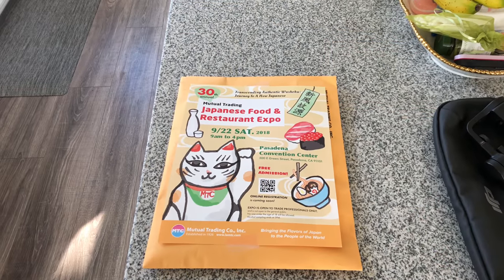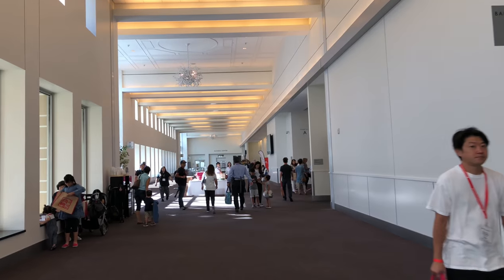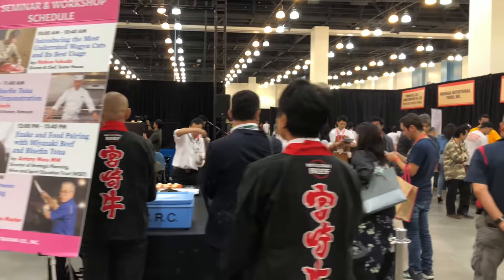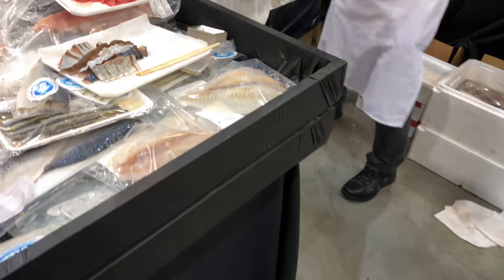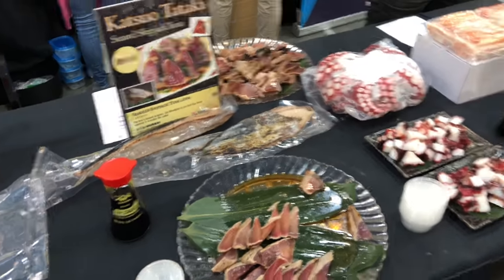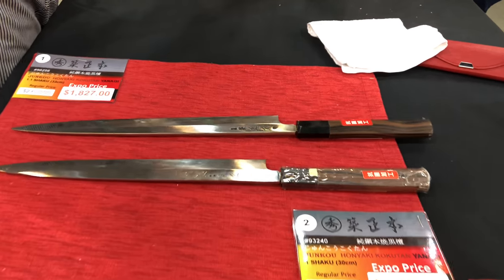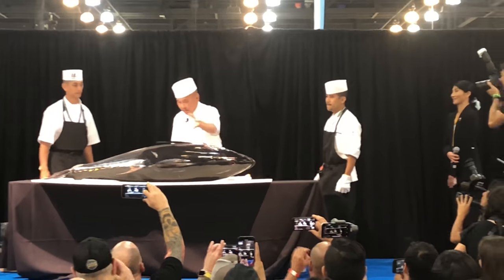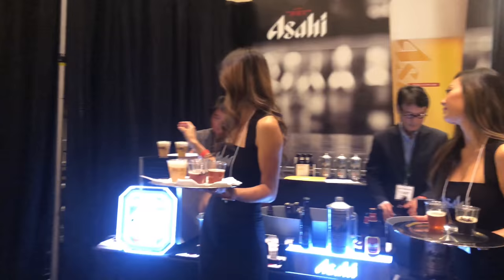Touring the Japanese Restaurant Expo: Hot Girls! 🍣🔥【Trip2】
Join us on an exciting tour of the Japanese Restaurant Expo, where we showcase not only delicious cuisine but also the vibrant atmosphere and the lively personalities that make this event special. Enjoy stunning visuals and fun interactions with the beautiful attendees and vendors as we explore the latest trends in Japanese food culture. Don’t miss out on this unique culinary experience!